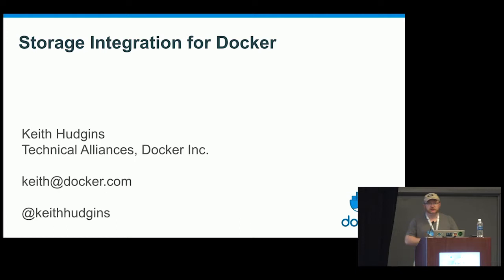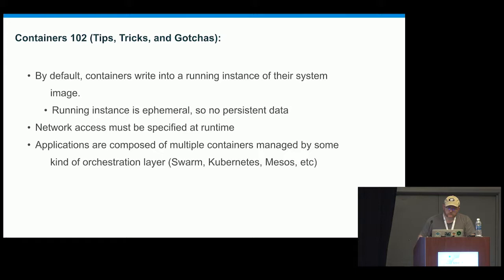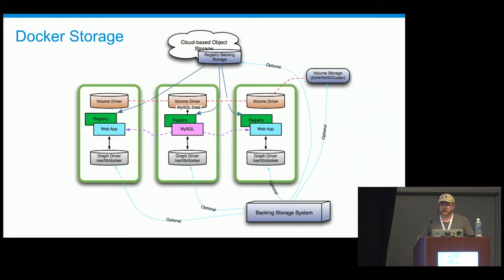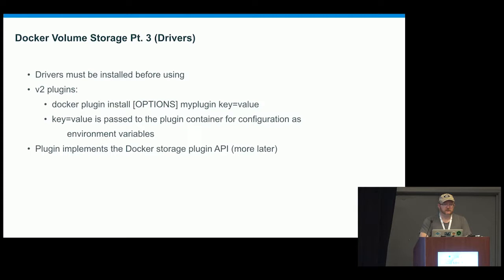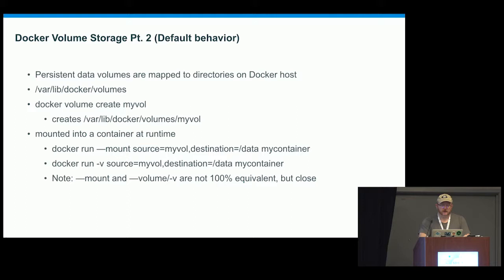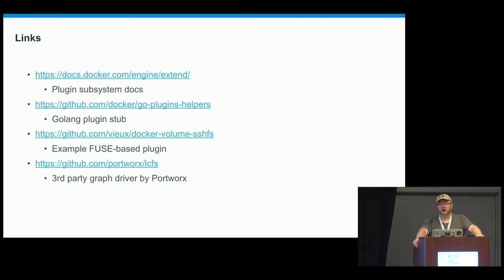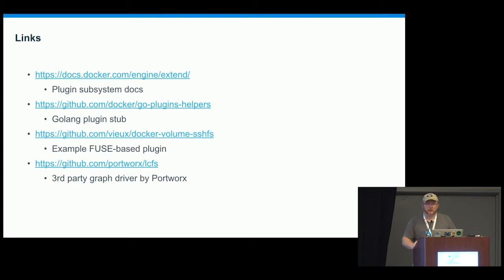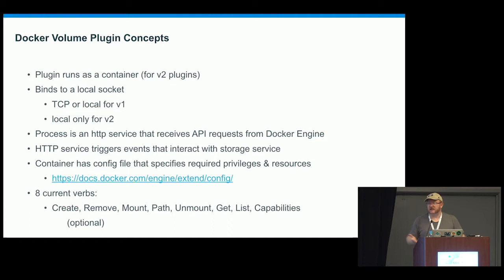SDC 2017 - Storage Integration for Docker - Keith Hudgins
Abstract:
Docker is one of the leading choices for dynamic application deployment and management. A large part of successful Docker deployments is a strong storage management strategy. Learn how to integrate your storage solutions into Docker deployments with simple API integration points, and strategies to help your customers take advantage of advanced storage management capabilities that are not delivered out of the box with Docker.